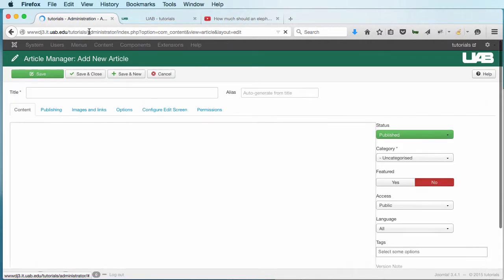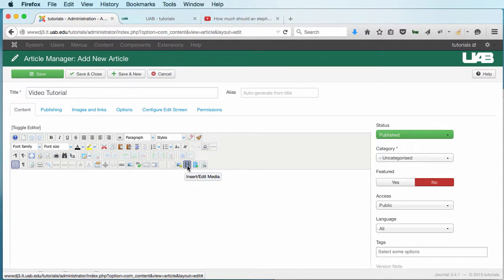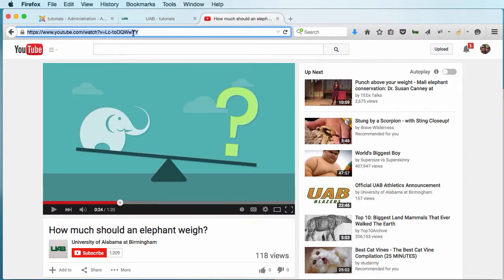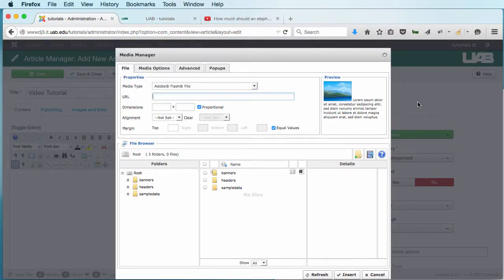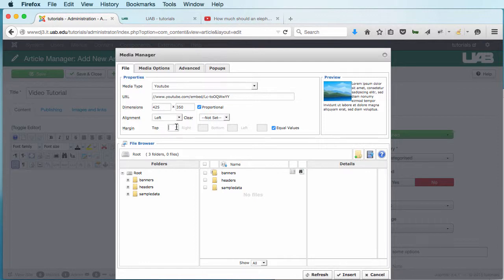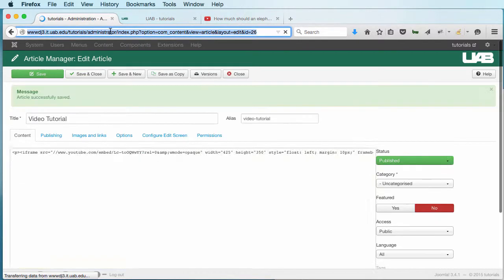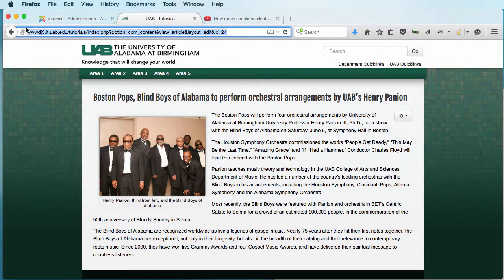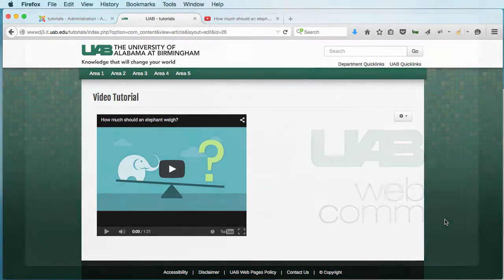How to insert a video into a Joomla article